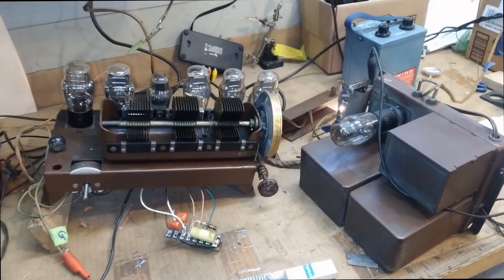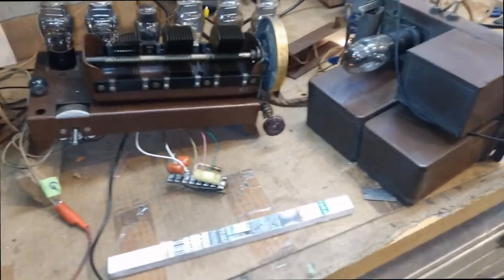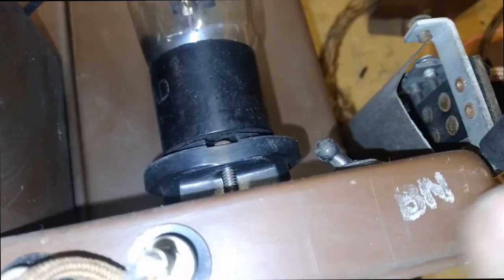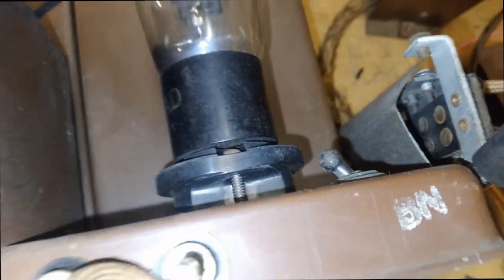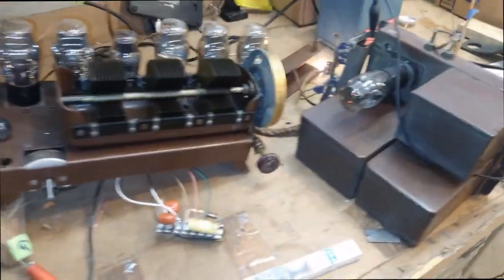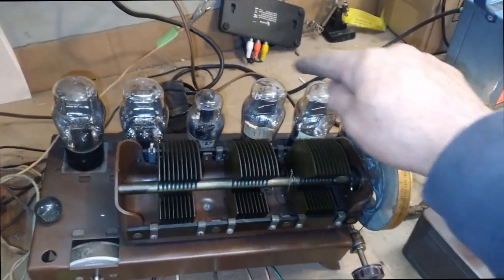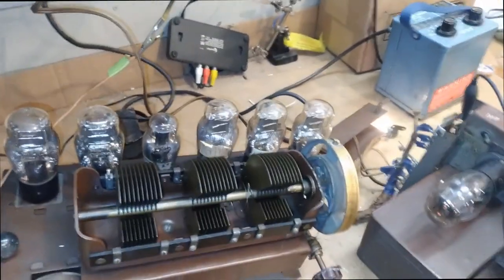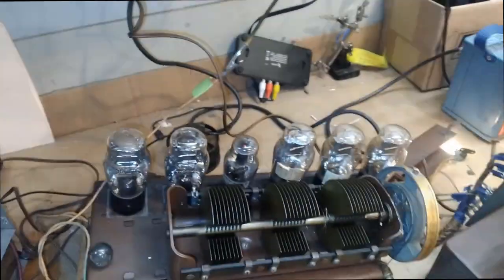1928 RCA Radiola 18 Bench Test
After repairing the input potentiometer and antenna coil, making an RC network for the detector- the Radiola is now operating.